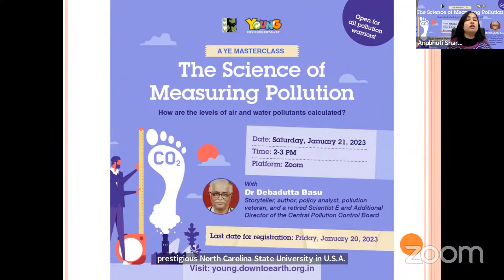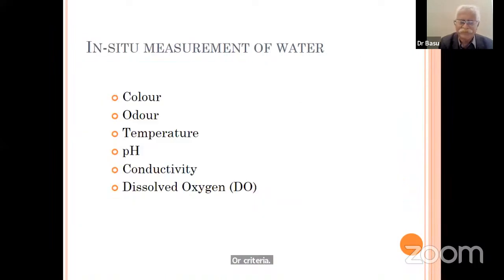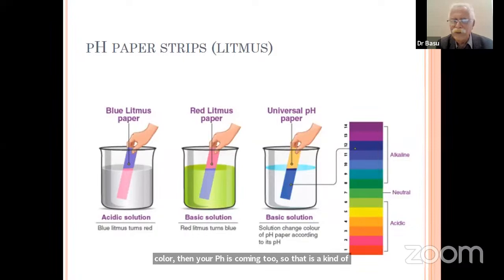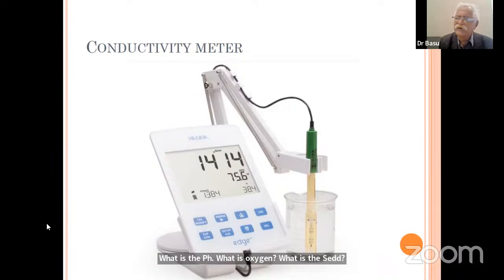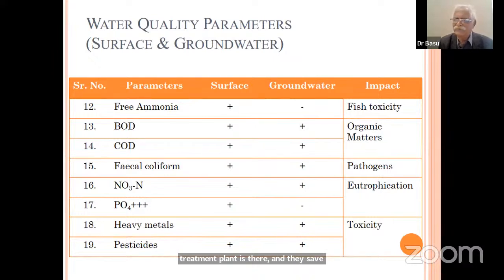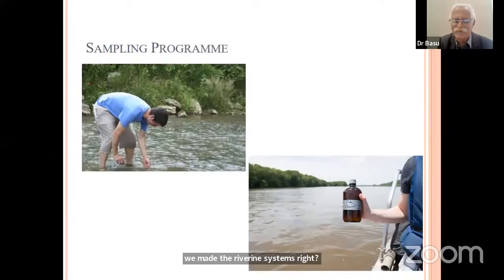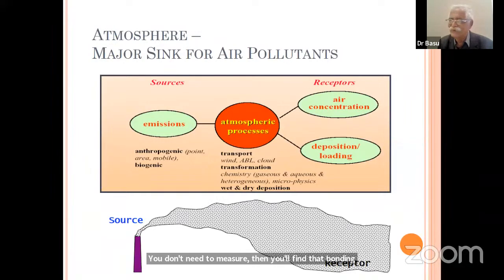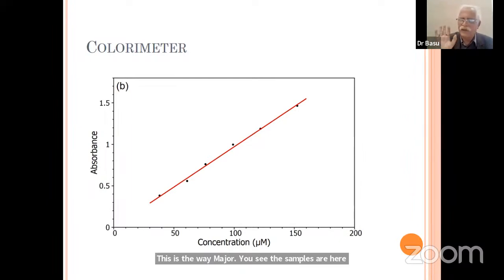YE Masterclass: The Science of Measuring Pollution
“There’s just so much pollution around...!” It’s true. But how much? Let’s understand the problem of pollution by beginning to quantify it. With our in-house scientist, Dr Debadutta Basu, see how different pollutants of air and water are measured to know how polluted our surroundings really are. Join us in estimating this pollution—the first step to seeking its solution.